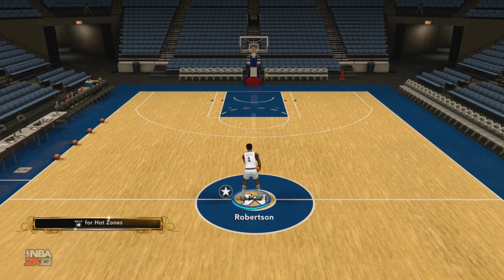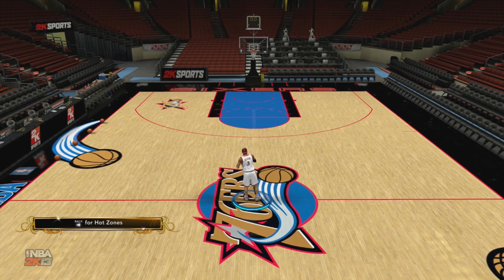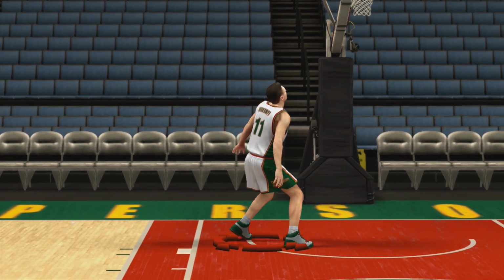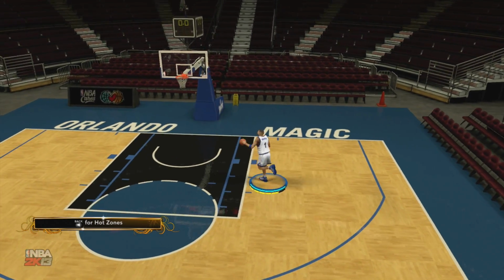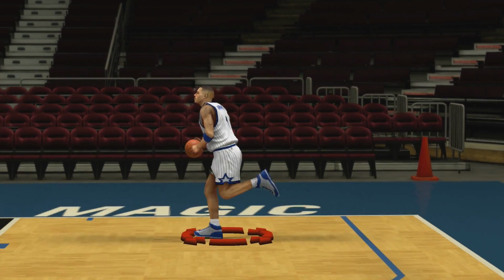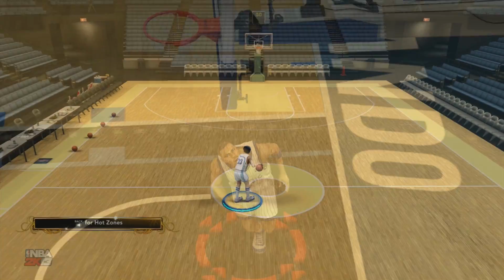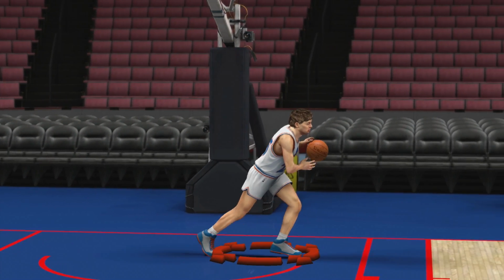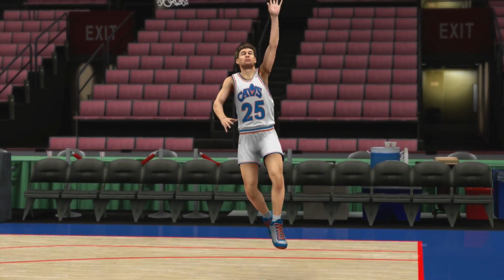NBA 2k13 My Team | Best Floaters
I profile the best gold legend floaters in this video.